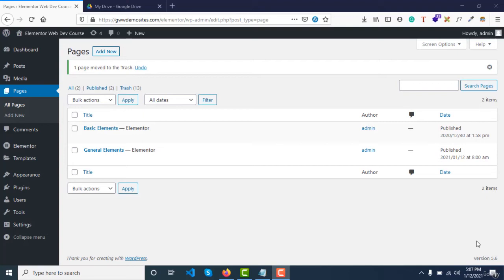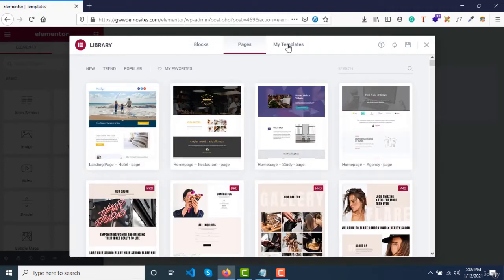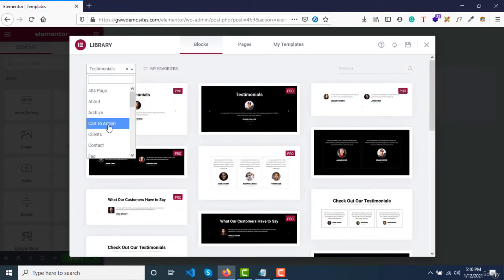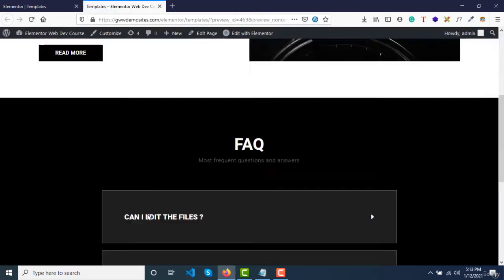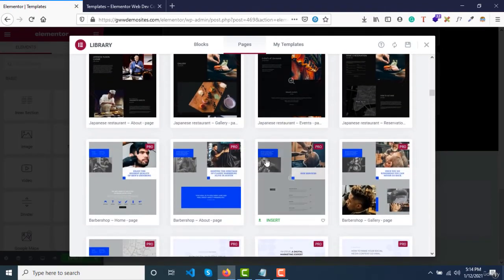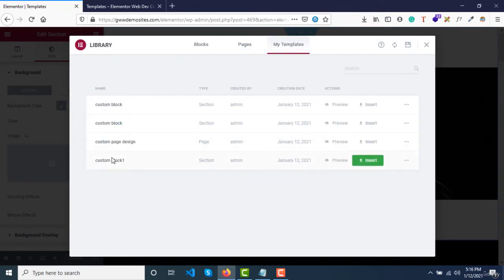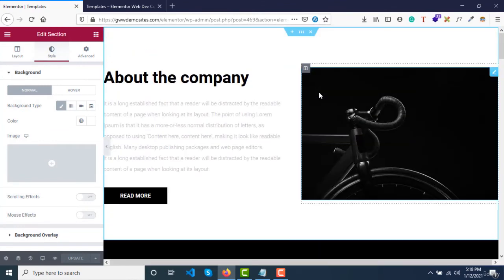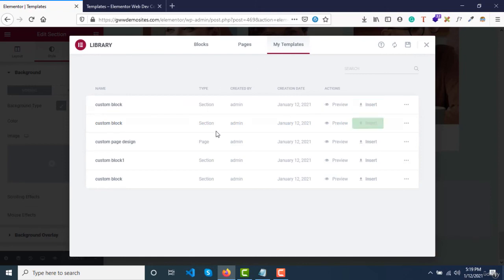Class 5 - 2 How to use elementor Template Library